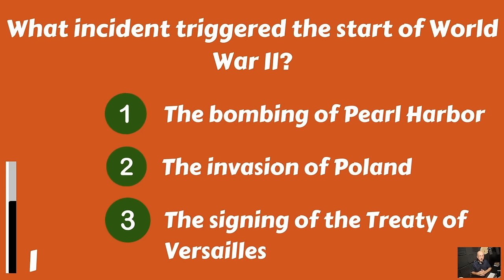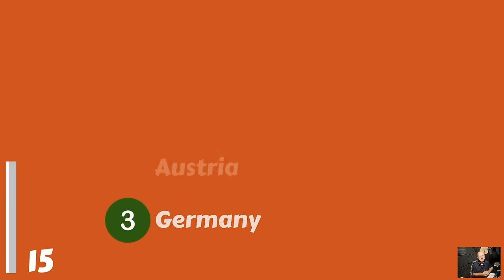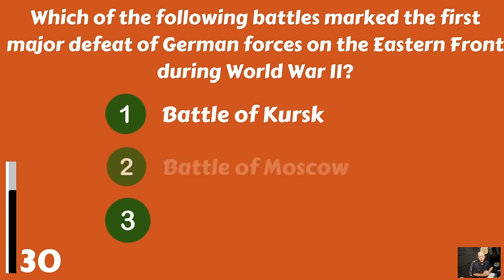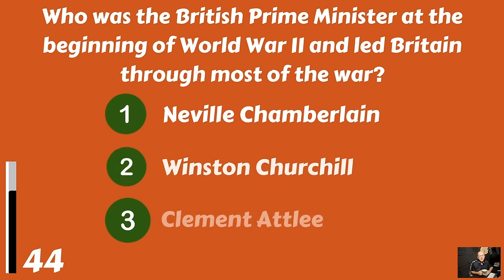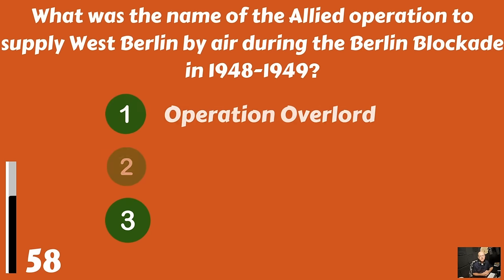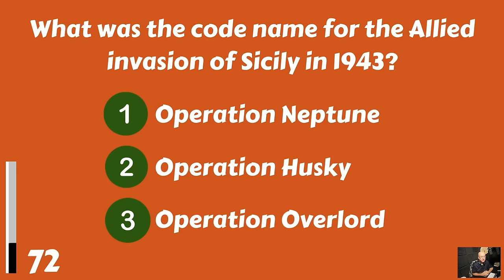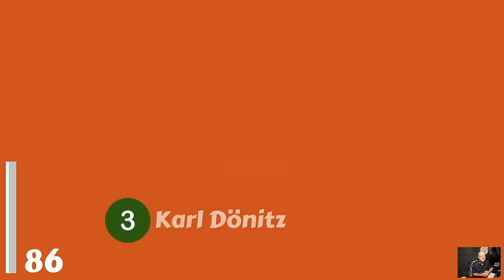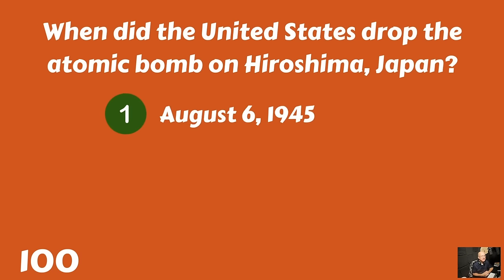World War 2 Quiz - 100 Challenging Questions